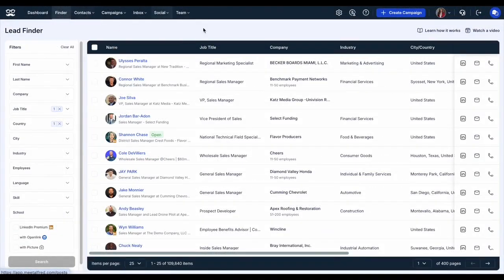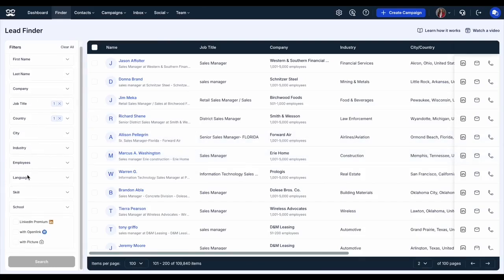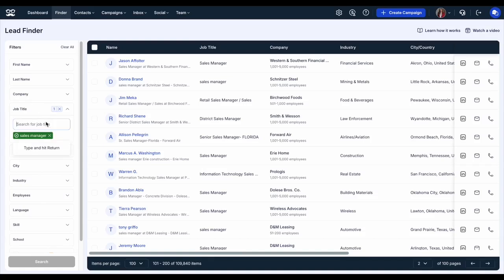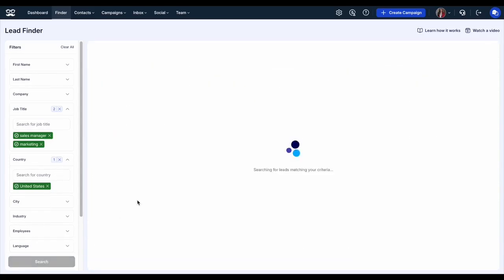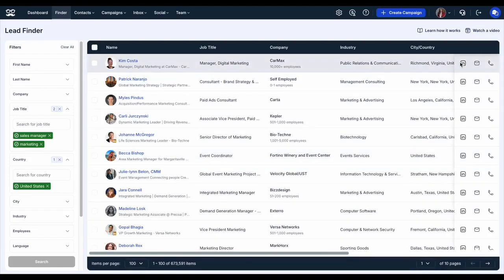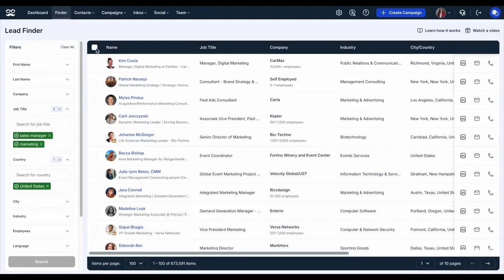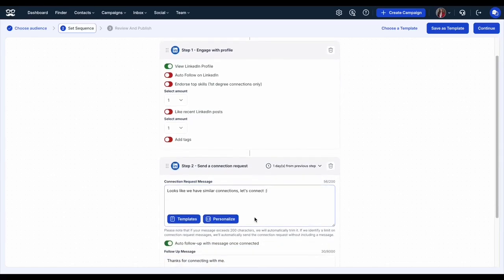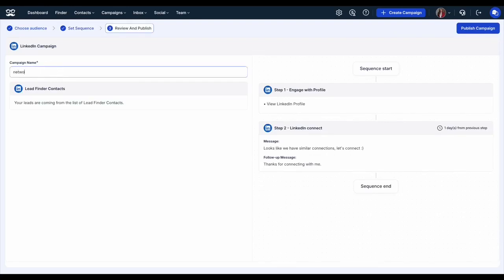Find B2B Leads Beyond LinkedIn's Search Limits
Find B2B leads beyond LinkedIn's search limits. Start free with Meet Alfred

In this tutorial, learn how Lead Finder helps you find and target the right leads without relying on LinkedIn's search limits. The AI-powered engine opens up a much broader database of contacts beyond your network, so you can search and target thousands of qualified leads and push them straight into your campaigns.